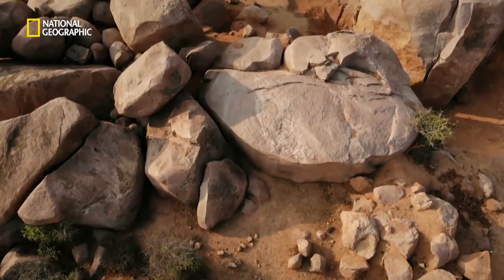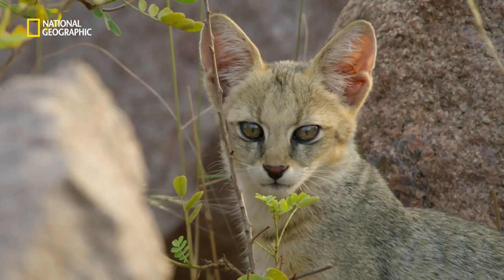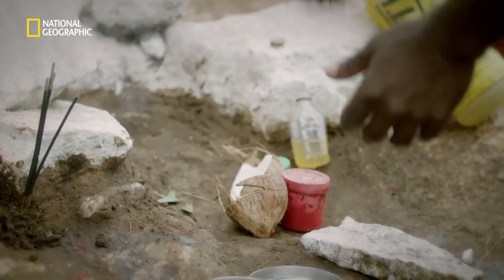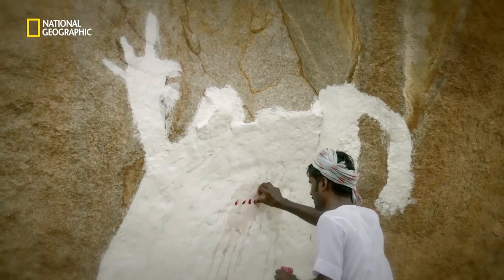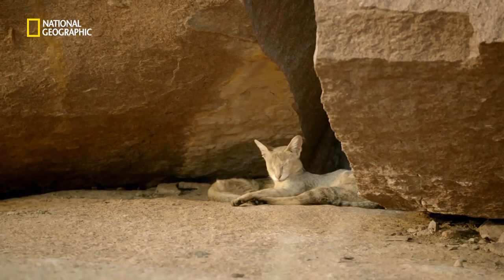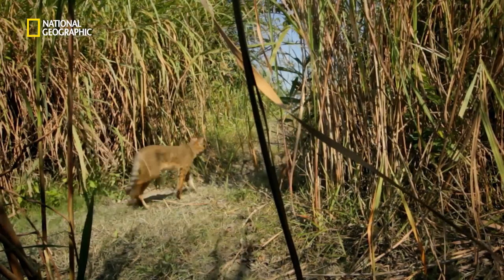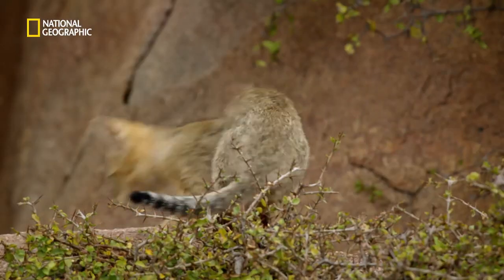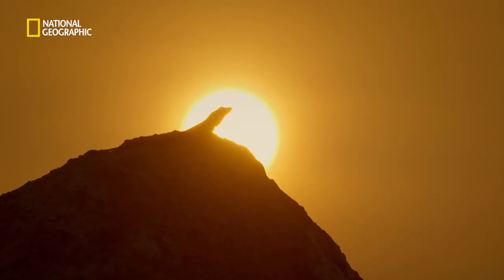Fabulous lives of jungle cats | Planet Possible | 22nd April | Earth Day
From following a ferocious jungle cat to saving a gigantic rhinoceros, stories of hope and empathy await you. Embark on a wild journey with us on 22nd April, 12 PM onwards on National Geographic and Nat Geo Wild.